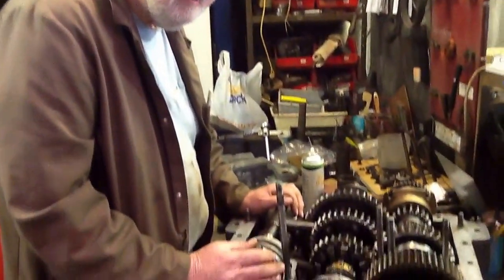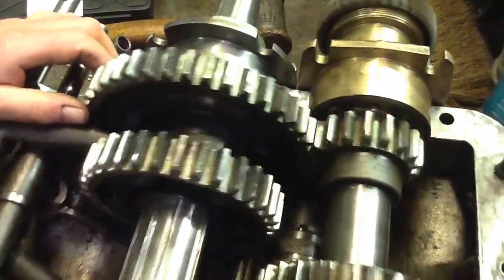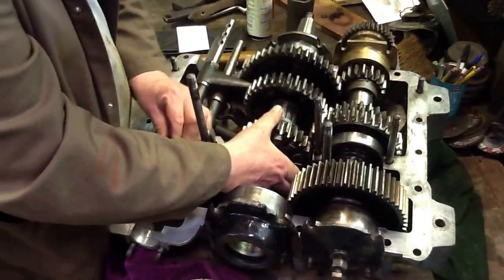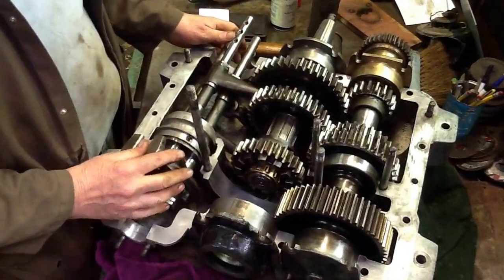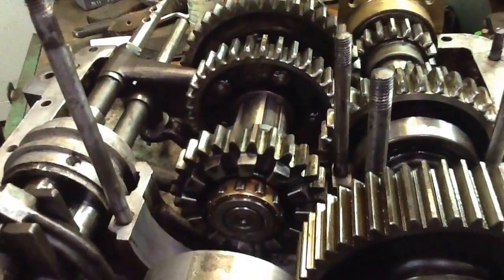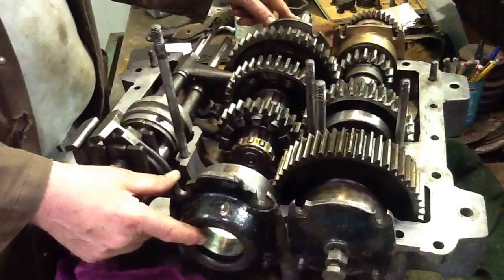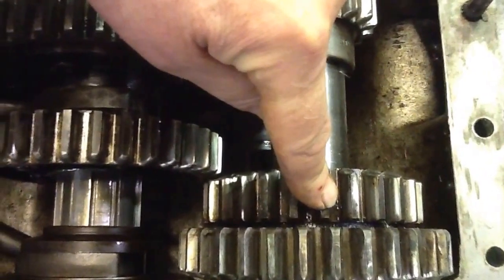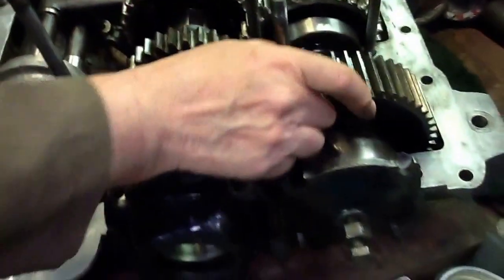Basic Gearbox operation (1927 bus)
The principles of how a pair of rotating cogs, of different sizes, can transfer different amounts of power and speed, to allow a vehicle to go faster and faster, while the engine which powers it keeps more of a constant speed.